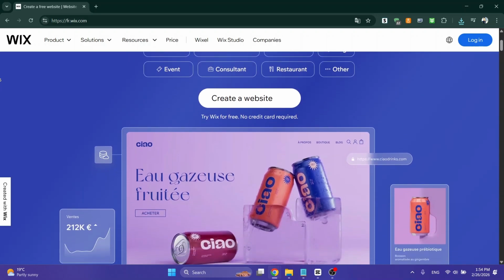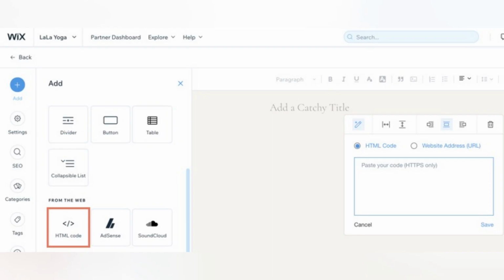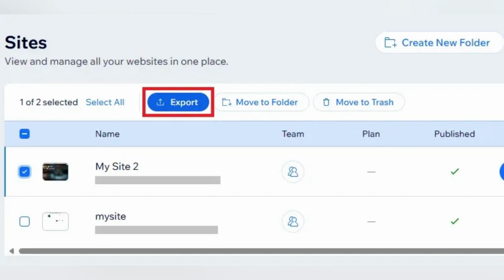How to Export Wix Website to HTML in 2026 (Full Step-by-Step)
Are you looking to move your site and need to know how to export your Wix website to HTML? Because Wix is a proprietary "closed" platform, they do not offer a native one-click export button. However, in this 2026 updated tutorial, I will show you the most effective ways to extract your site’s code, assets, and design files so you can host them elsewhere or keep a permanent backup. 🚀

We will explore several proven methods to get your source code, including using site-scraper tools like HTTrack to download a static version of your pages, using browser extensions to save full-page assets, and the manual "View Source" method for specific code snippets. I’ll also walk you through how to organize your CSS, images, and JavaScript files once you’ve extracted them to ensure your new HTML site looks and functions correctly. 💻

Moving to a static HTML environment can drastically improve your page loading speeds and give you 100% control over your hosting and security. We will also discuss the limitations of this process, such as how to handle Wix-specific apps and dynamic databases that don't transfer over automatically, and the best alternatives for replacing those features on your new site. 🔄

Whether you are a developer or a site owner wanting to take back control of your content, this guide simplifies the complex process of a Wix to HTML migration. Let’s dive in and start the export process! ✨

If this technical guide helped you, please give the video a thumbs up, subscribe for more web development and migration tutorials, and comment below if you have any questions about the tools I used! ✅